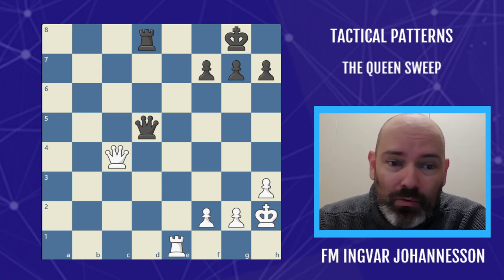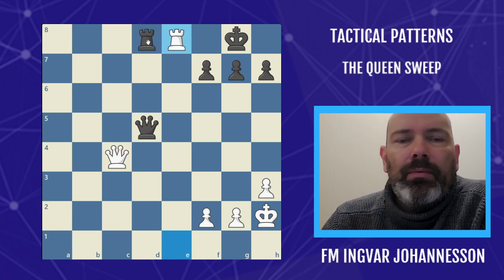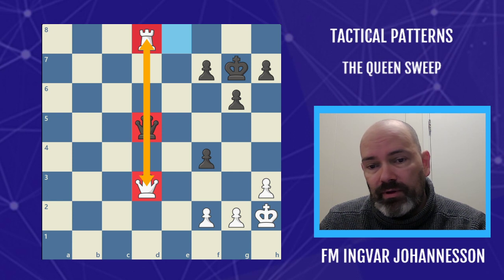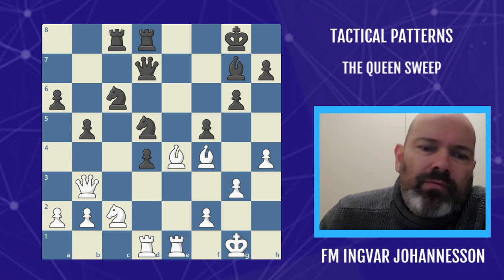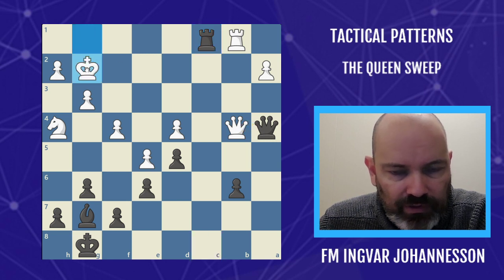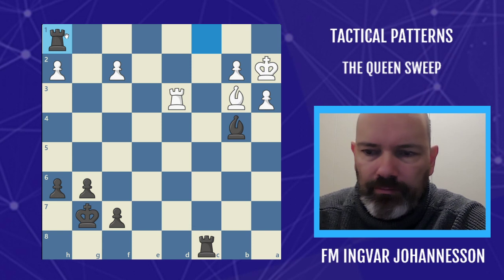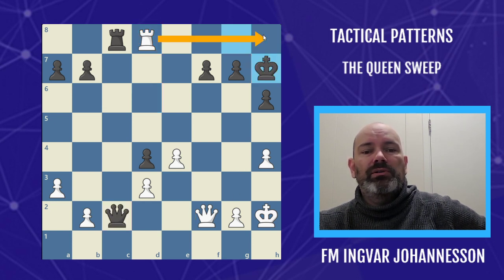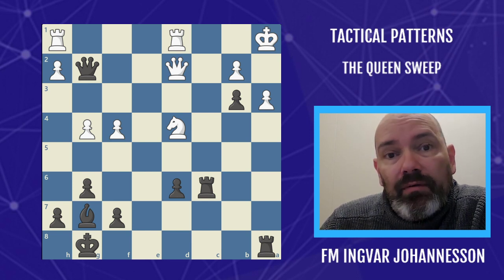The Queen Sweep - Chess Tactical Patterns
An important tactical pattern which involves the heavy pieces. The Queen's defence is simply swept away, therefore it's called "The Queen Sweep"